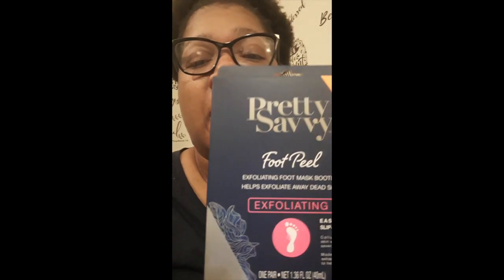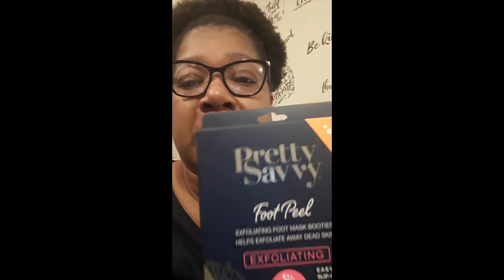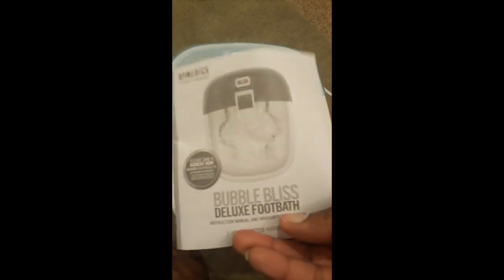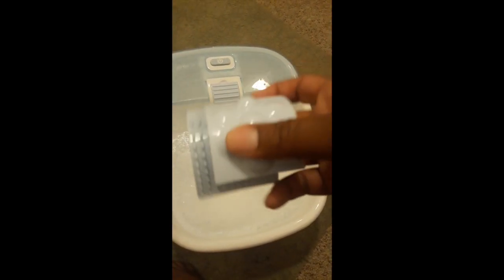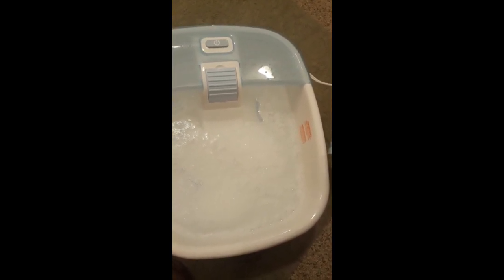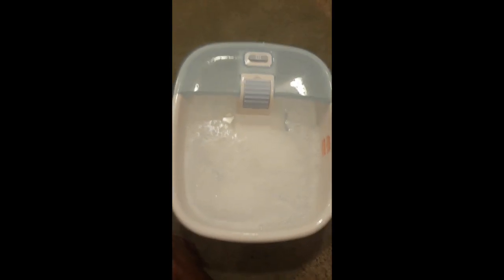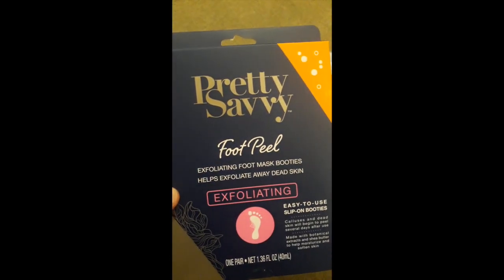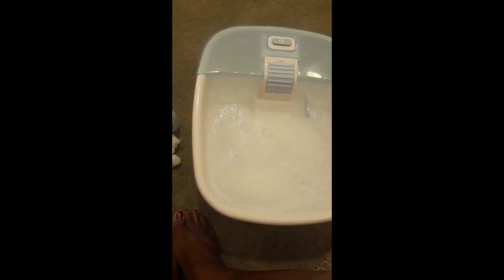I need new feet!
I tried an exfoliating foot peel for the first time.